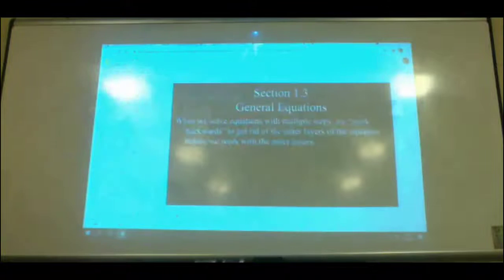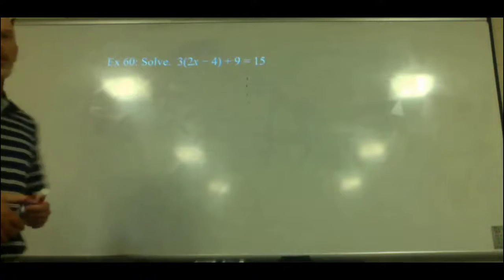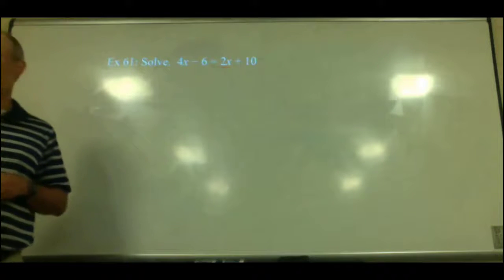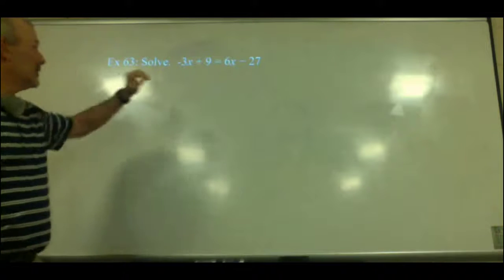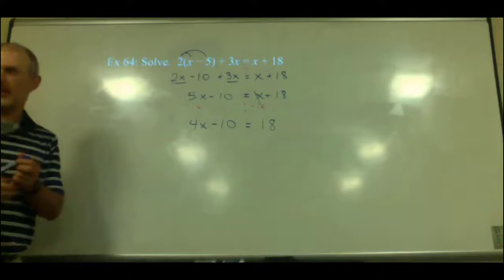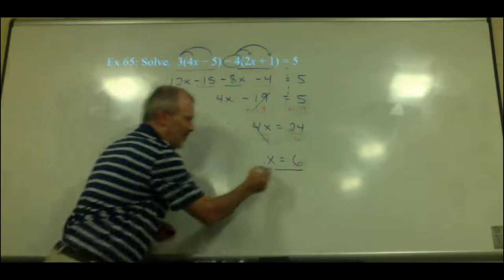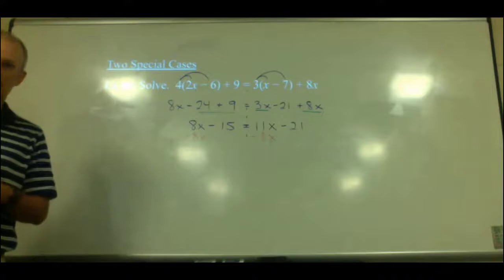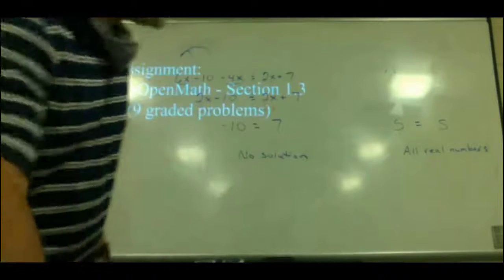Intermediate Algebra S 1.3 (General Linear Equations)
Solving general linear equations